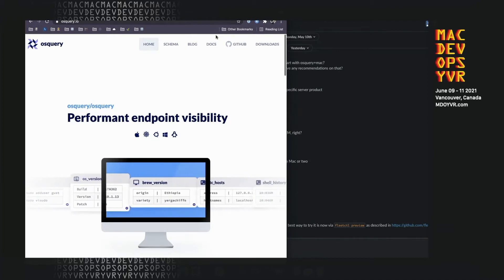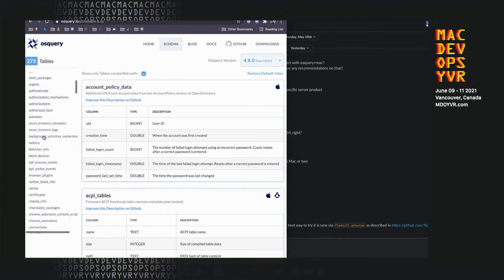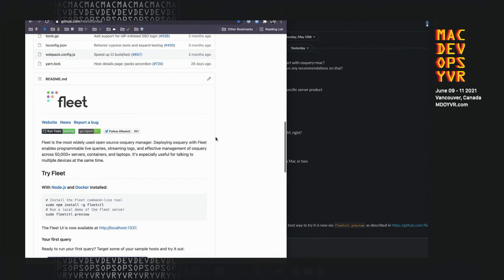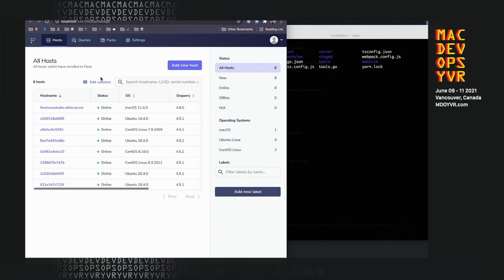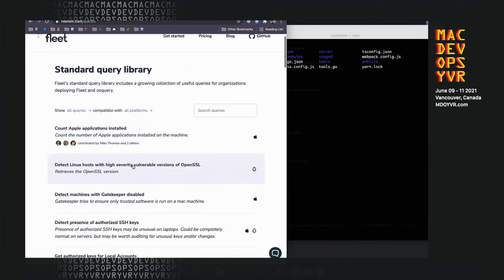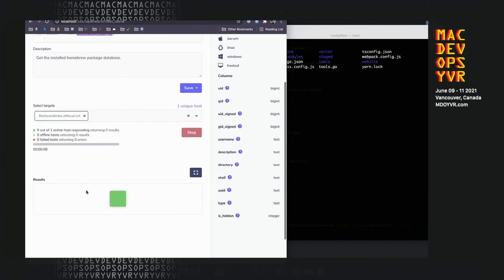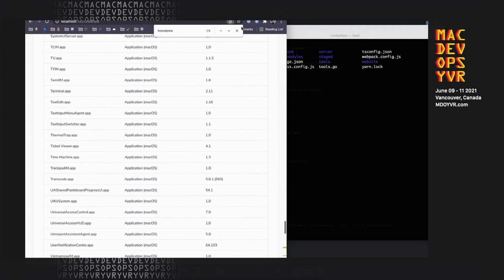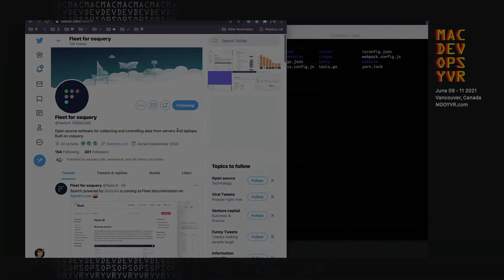MDOYVR21 - Mike McNeil - Fleet and Osquery (Quick Talk)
Mike McNeil
Fleet and Osquery (Quick Talk)